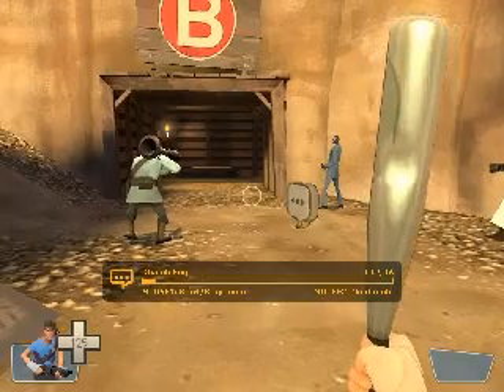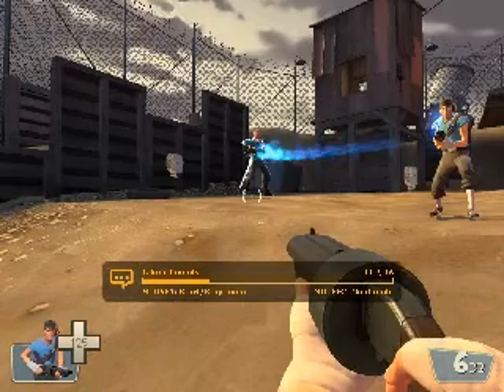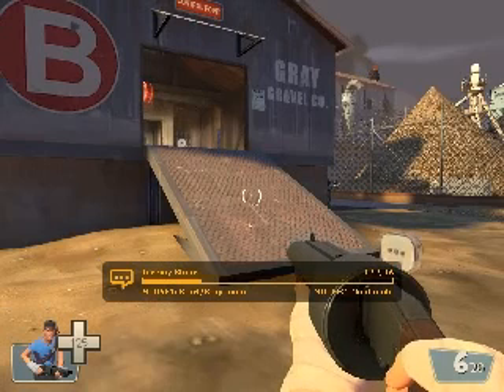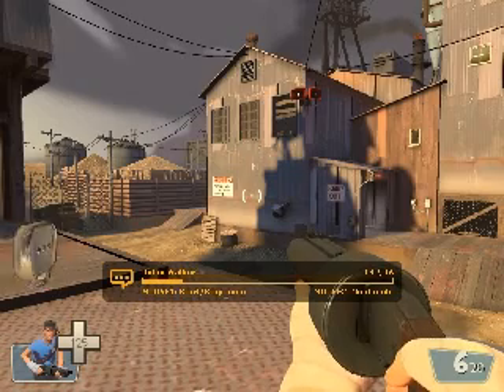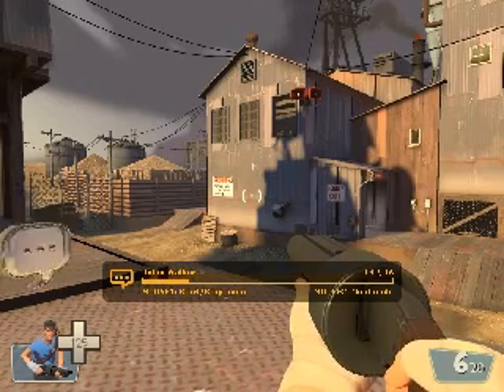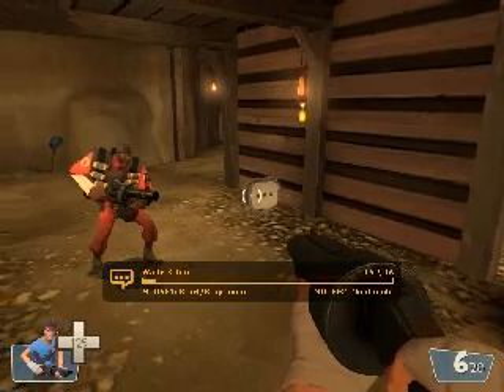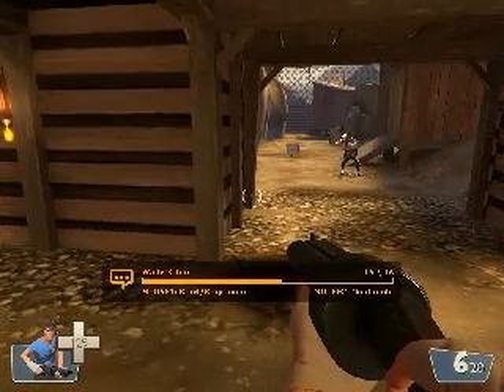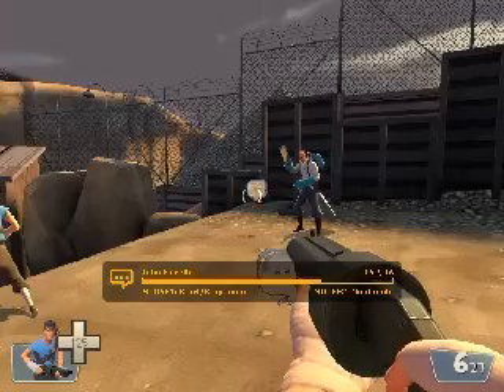TF2-Developer Commentary Gravel Pit (Part 2)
Developer commentary from the steam guys in gravel pit. prt 2 of 2

(Order of commentary)
1.Visual Clutter
2.Invulnerability
3.The Nemesis Feature
4.What took so long for TF2 to release?
5.Critical hits
6.The Demoman
7."Keeping the Medic in the thick of Battle"

There are 3 commentary levels each level having about 16 nodes. This is just one of them. Click on my name to see them if you already haven't!